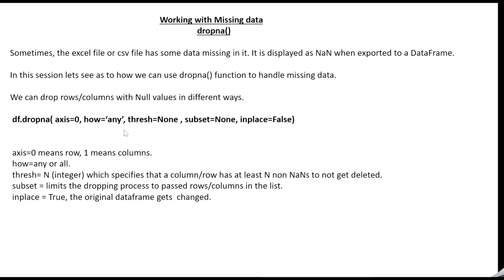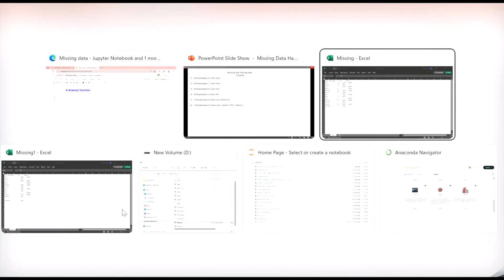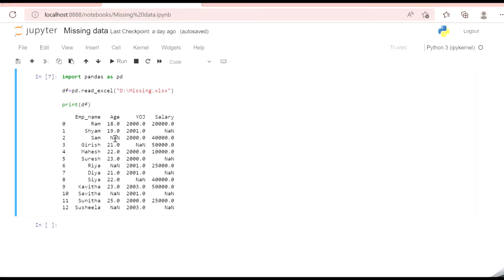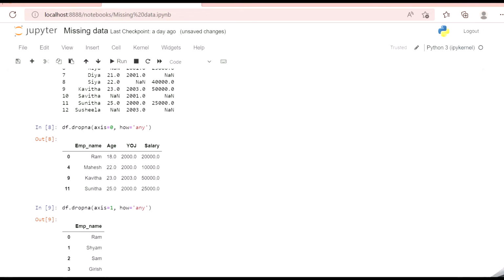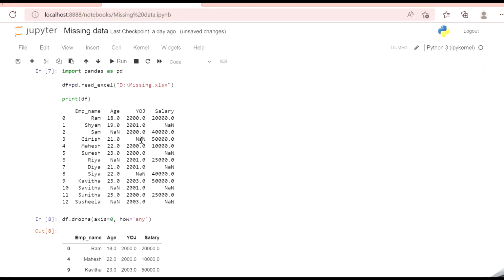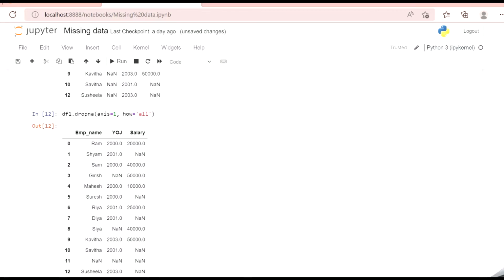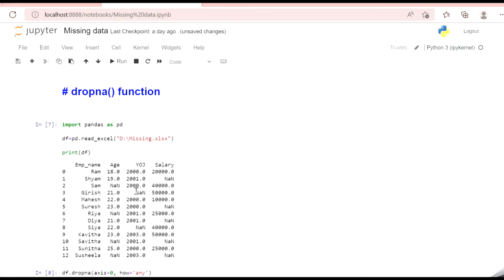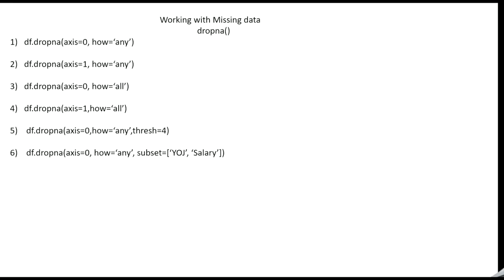A_15 : HANDLING MISSING DATA (dropna) IN PANDAS.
This video gives details as to how to handle missing data in pandas.